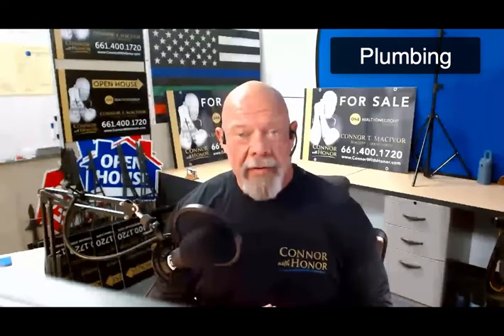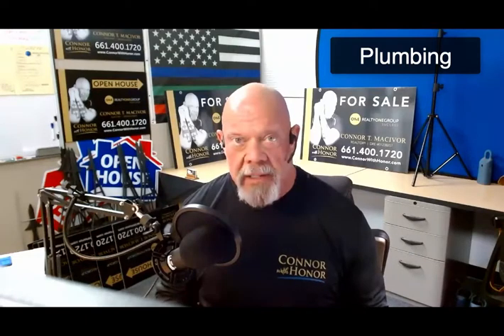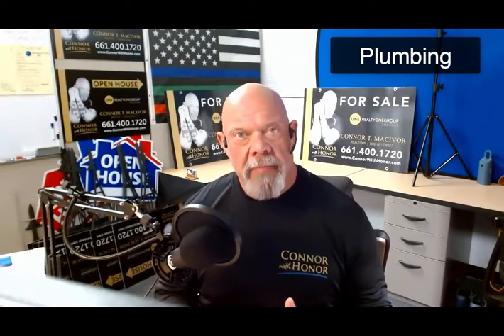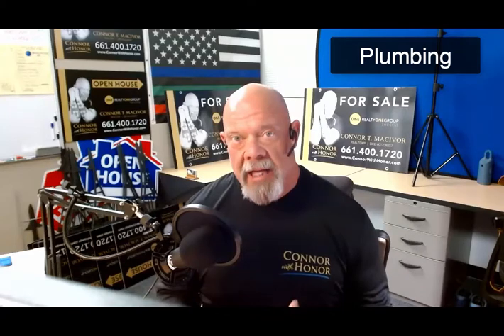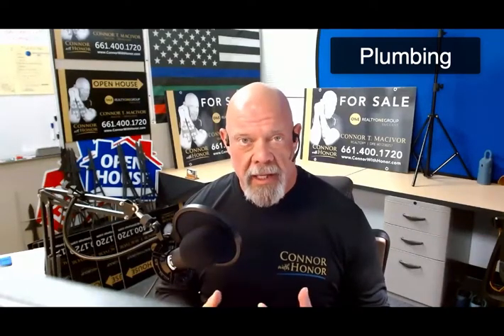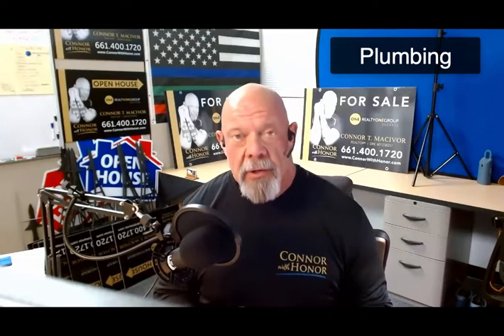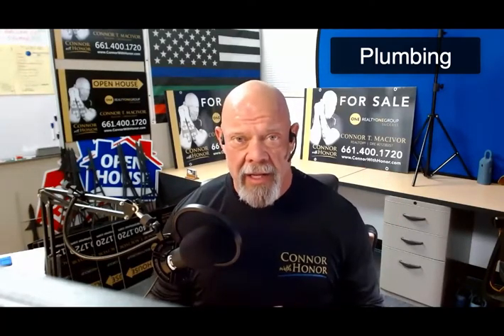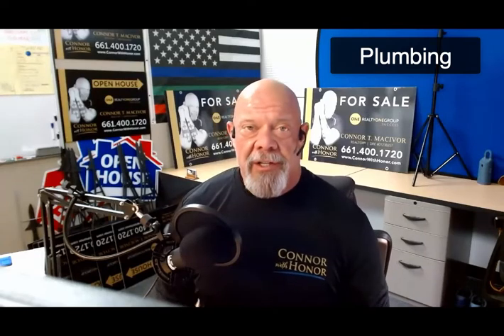Top Home Buyer Tip know thy plumbing by Connor with Honor Santa Clarita Realtor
When it comes to the plumbing at any home, there can be issues that are city and builder dependent. In the Santa Clarita Valley, we are built on the tract system. At least for a majority of the homes and estates in the Santa Clarita Valley.

There are homes - with Chinese galvanized piping. There are some with the PVC and in both cases there have been lawsuits where various homeowner associations have been sued because of faulty plumbing. In some cases the HOA paid for, via the homeowners dues, for repipes. But what if in some cases the credits were given and the piping wasn't changed where the homeowner pocketed the money? It's worth hiring an agent who knows the nuances within the real estate realm on a very niche-local level.

I'm Connor MacIvor and I'm glad to be of great service to you and yours. When it comes to buying or selling real estate, you need someone who is on your side 100%. I want to be your contact point for everything that is real estate. Make sure you save my number, you never know when you may need it.

Connor with Honor, aka - Connor MacIvor. Local real estate agent in Southern California HeadQuartered in the Santa Clarita Valley. Santa Clarita Valley (SCV) is the next community north of Los Angeles. Our southern border (SCV) is the northern border of Los Angeles California. Hence, we are one of the safest bedroom communities in Los Angeles. I have been representing home buyers and home sellers since 1998. I started the first real estate podcast in the Los Angeles Area. I also run one of the longest-running podcasts and video channels which talks about the best ways to buy real estate, invest in real estate, and also tips - tricks, and best practices for home sellers to get their best advantage when wanting to sell their homes, condos, and town-homes. My helpfulness should never be mistaken for desperation. My wanting to help you is from my heart to yours. I want everyone to be safe and protected when venturing into the real estate waters. I will be your float, your bully, your shark running interference for you when it comes to all your real estate endeavors. It tickles me when I get feedback about this part of my real estate dissertation related to how I represent my home buyers and home sellers. It makes me happy to see that people are digesting good real estate intel and are interested in knowing more about my method and how I am able to be of the best assistance possible with my real estate representation and consultation model. I am  Connor with Honor - CWH!